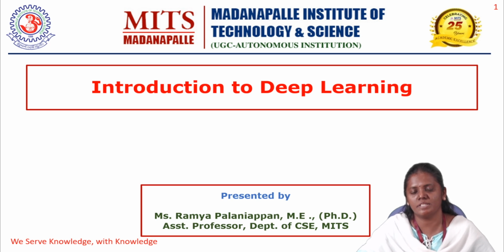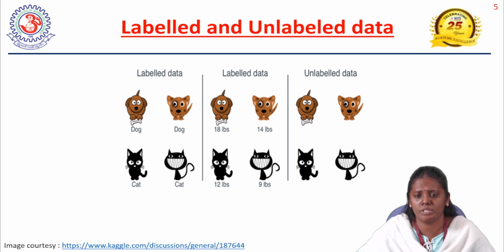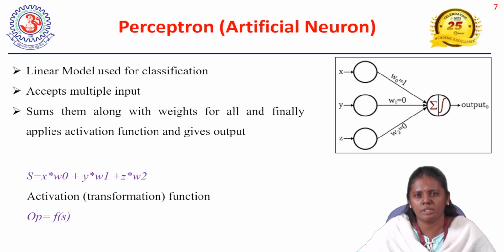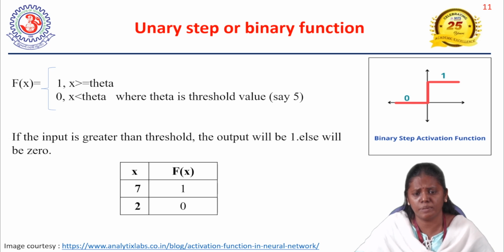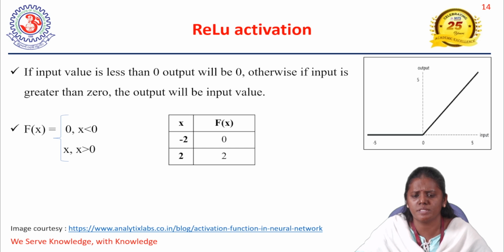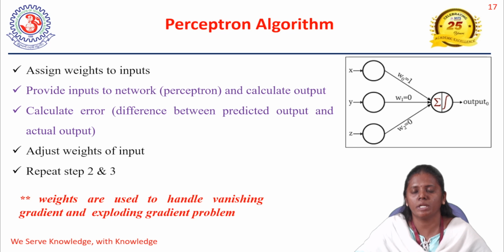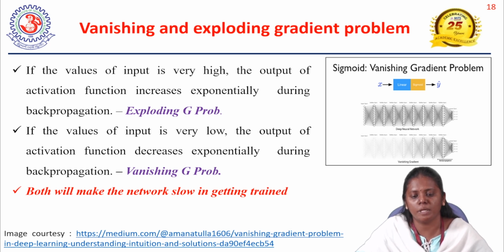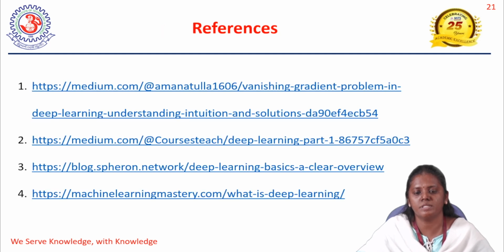Introduction to Deep Learning, Ms Ramya Palaniappan, Asst Prof, Dept CSE, MITS